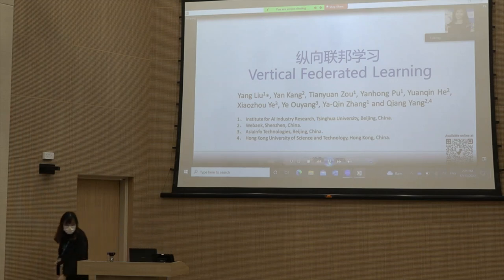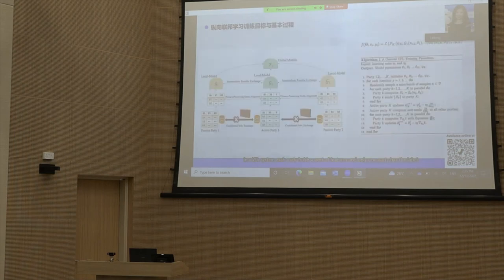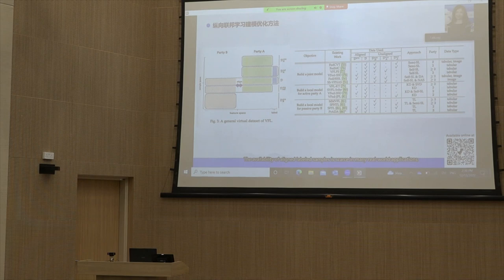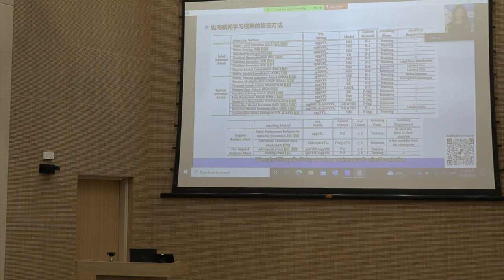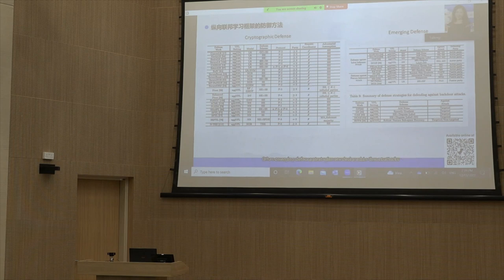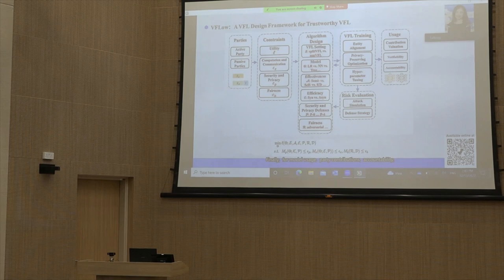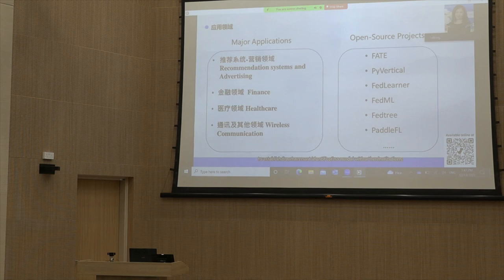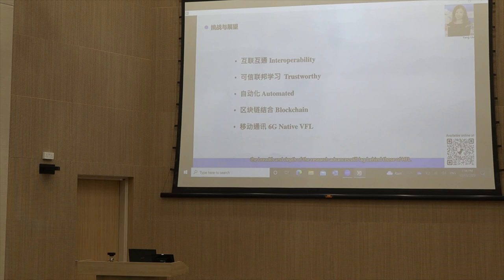Summer School on Artificial Intelligence 2022 - Talk by Liu Yang